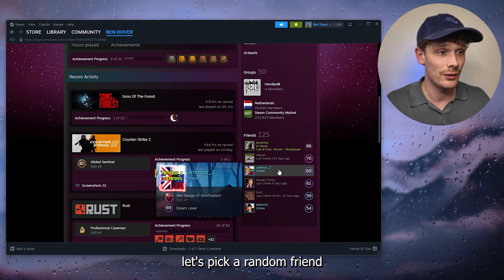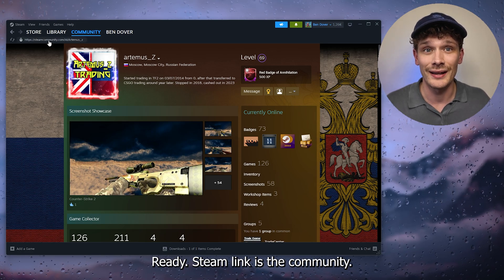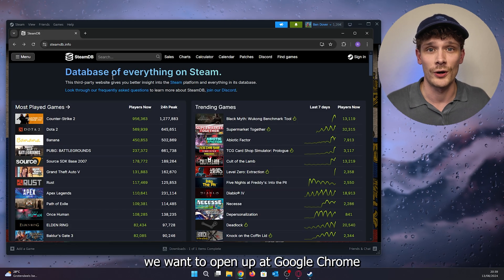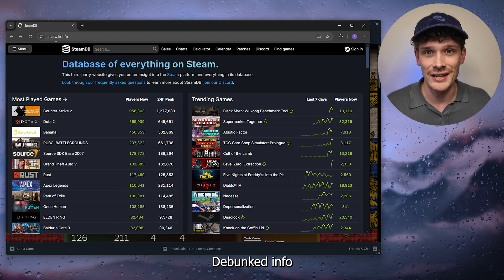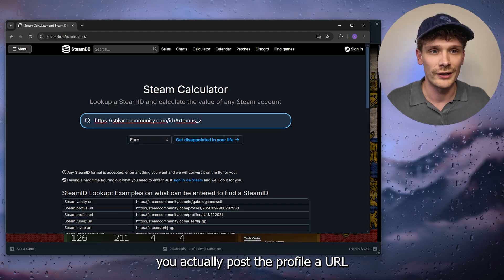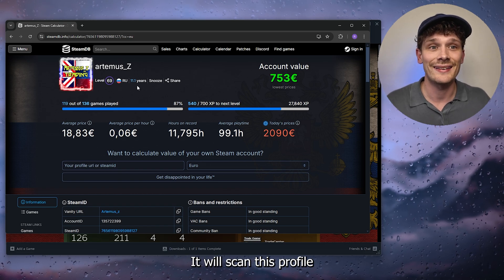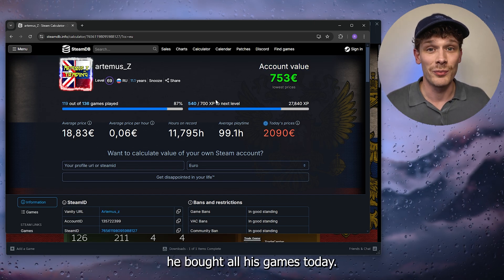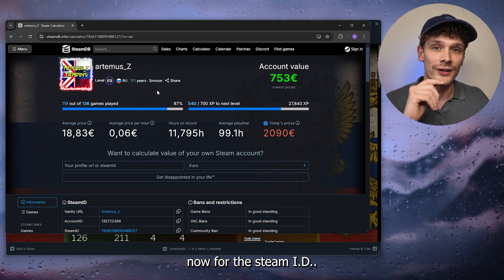How To Find Steam ID From Friends or Any Steam Account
Learn how to find the Steam ID of your friends or any Steam account with our comprehensive guide. This step-by-step tutorial will help you locate the unique Steam ID associated with any profile, whether it's your own or someone else's. Discover the best methods for accessing this information through the Steam platform, making it easy to connect with friends or manage account details. Whether you're new to Steam or a seasoned gamer, this guide will assist you in finding Steam IDs efficiently. Join us and learn how to locate Steam IDs today!